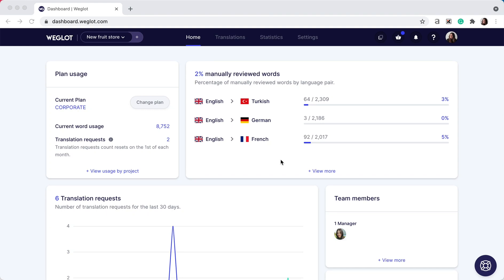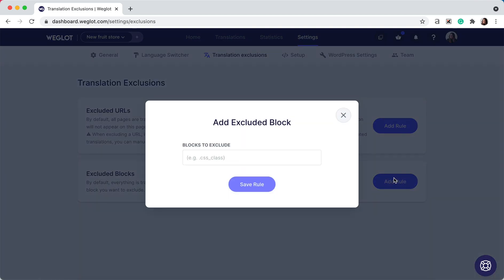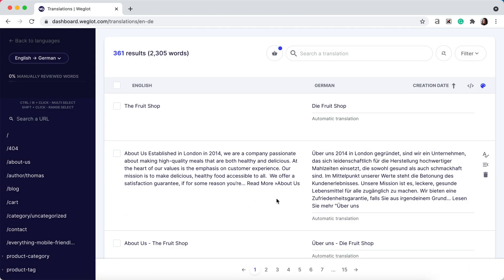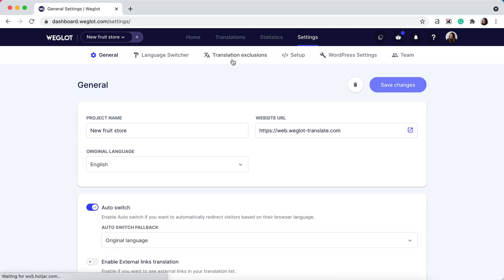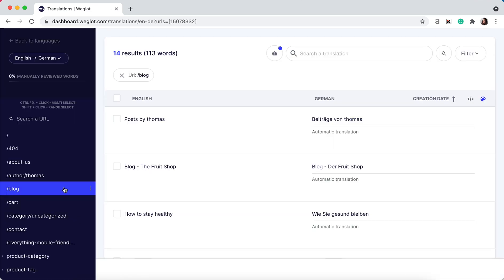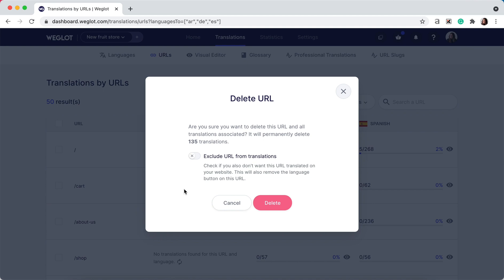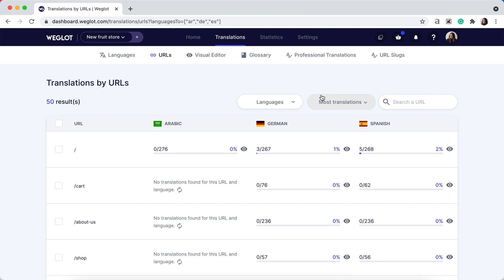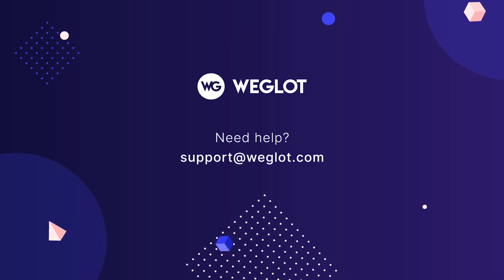How to Definitely Remove a Translation | Weglot Tutorial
In this tutorial, we're showing you how to definitely remove a translation. Just follow our instructions!